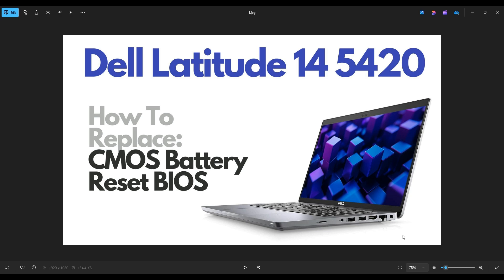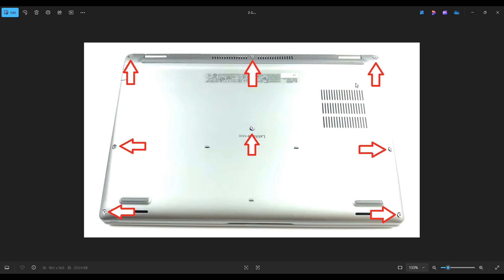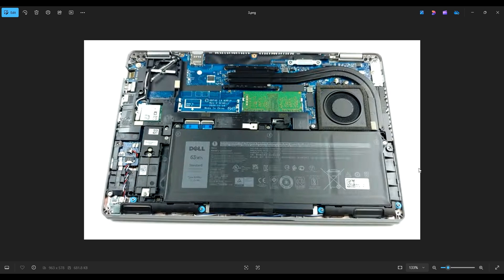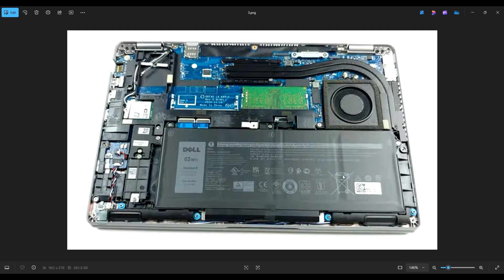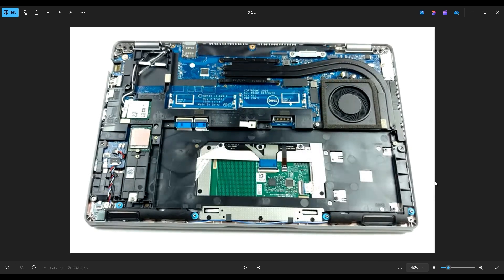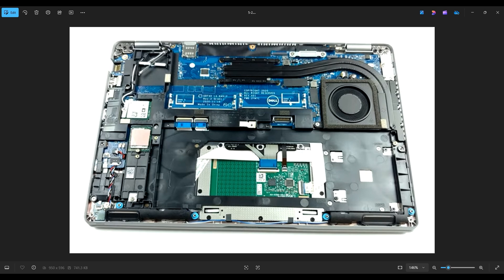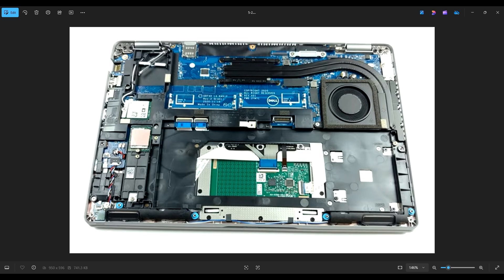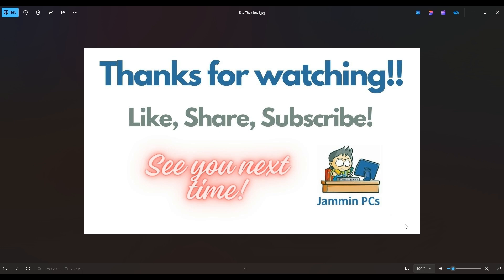How To Reset BIOS / Replace CMOS Battery - Dell Latitude 14 5420 Laptop Computer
This video will show you how to enter your Dell Latitude 14 5420 laptop and replace the CMOS battery / reset BIOS. Note: If your computer is not turning on, it may be due to something other than your battery. You can troubleshoot to find the problem as seen in the video below.

Related Links:
Replacement Parts & Repair Tools